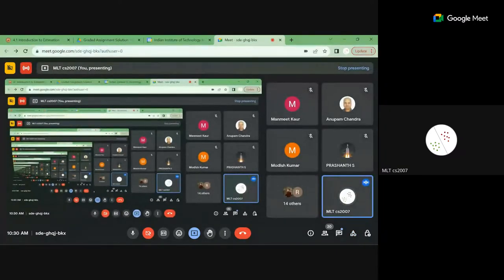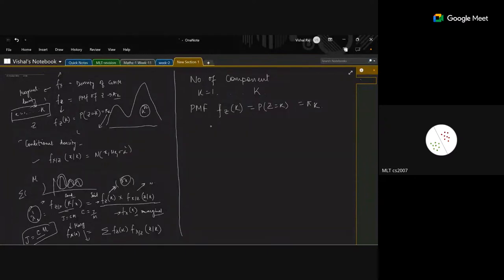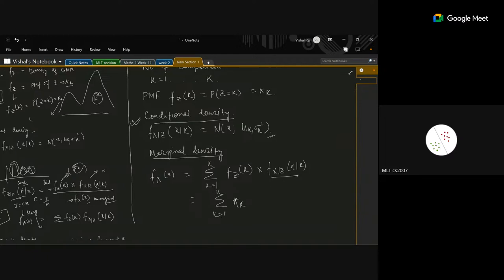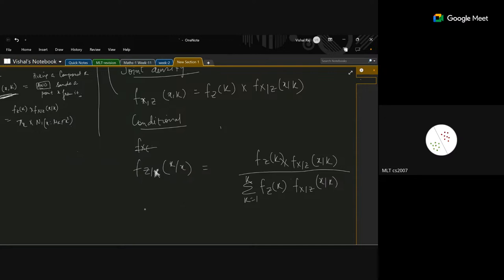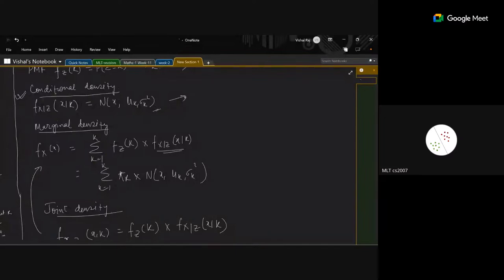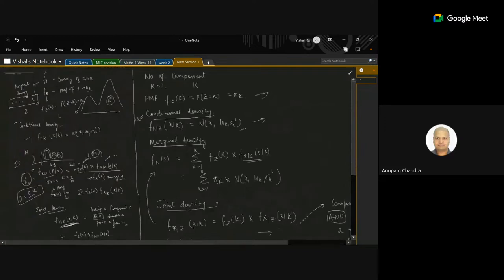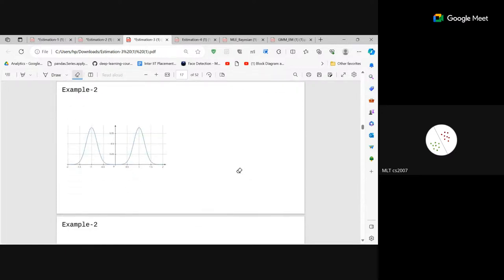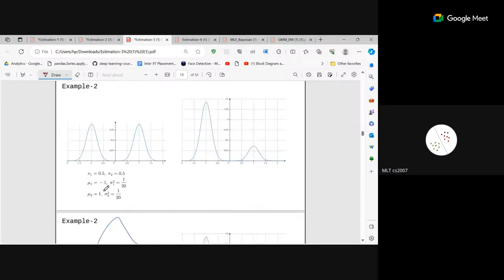Week-4 (GMM +EM)